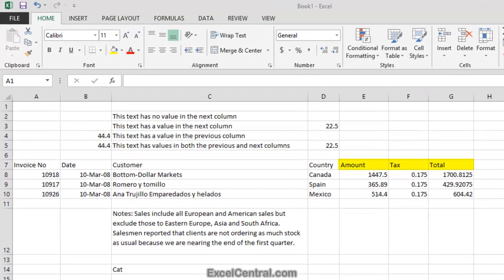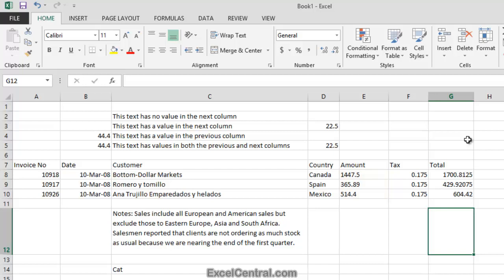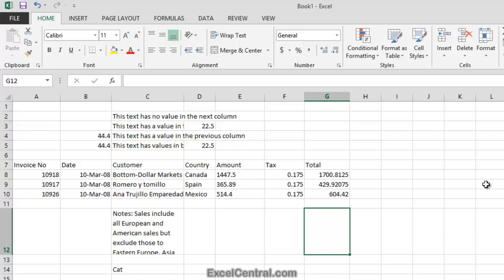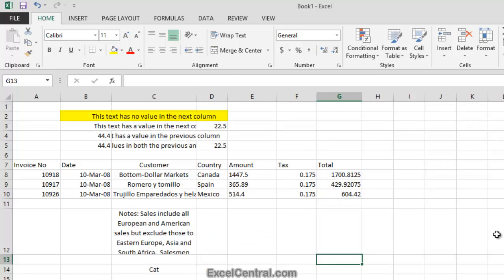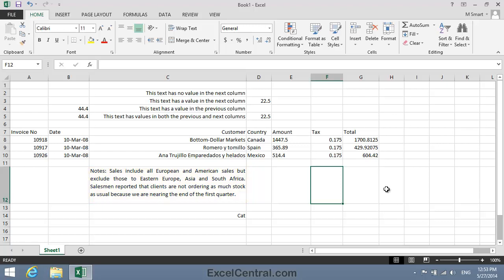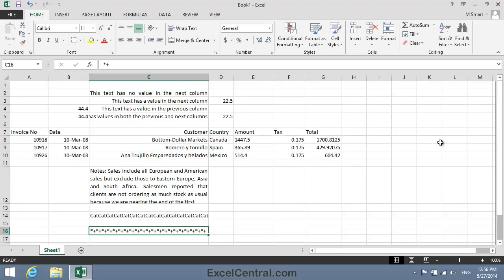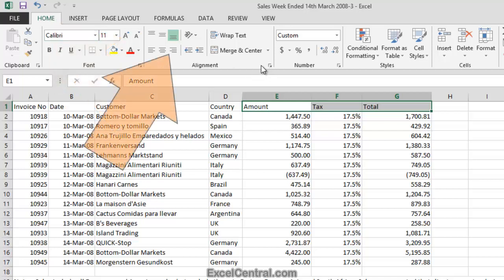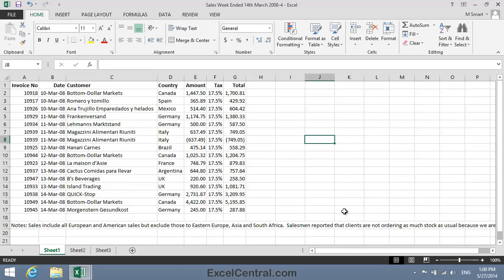4-5: Excel Horizontal Alignment - Left, Right, Center, Justify, Fill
How to apply ANY of the Excel horizontal alignment options: Left, Right, Center, Justify, Distribute & Fill.

The lesson begins with a thorough explanation of each horizontal alignment option.  You then use the skills taught to improve the appearance of a real-world business worksheet.

This video comes from the "Making Your Workbooks Look Professional" session (Session 4 in our YouTube  Excel Essential Skills free video training course).